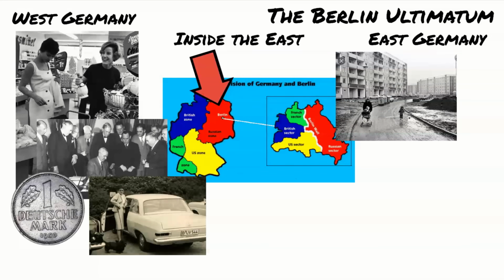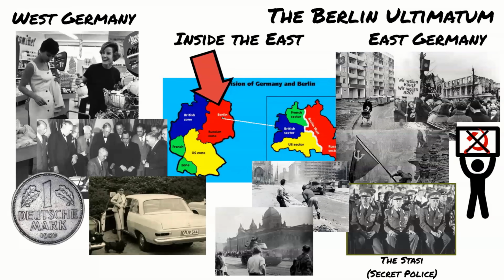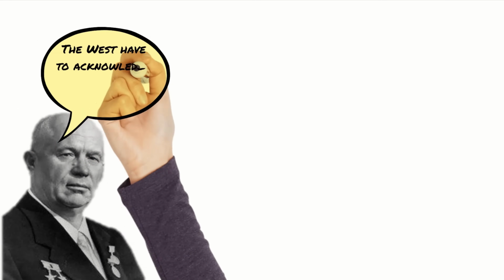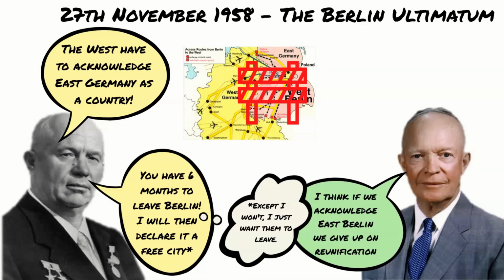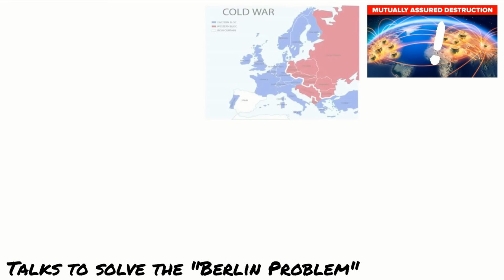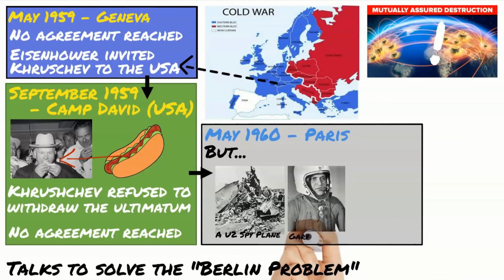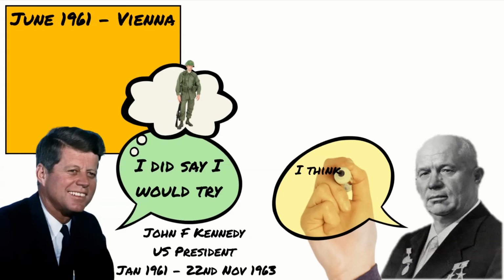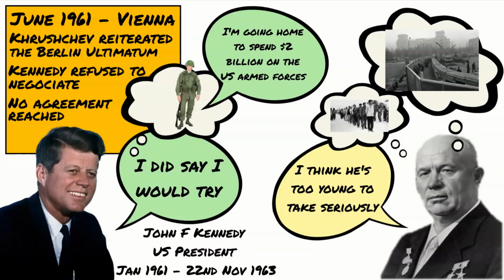The Berlin Ultimatum - Superpower Relations & the Cold War GCSE Edexcel History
🧠 NEW! Flashcards now available for this video
Want to test what you've learned or get revision-ready? We've made flashcards to help you remember the key facts and ideas.

This week, I discuss the significance of Berlin's location in the development of the Cold War. The division of Germany into East and West led to stark contrasts in living conditions, with the West receiving aid from the US and prospering economically, while the East struggled with shortages and Soviet control. The brain drain, in which skilled professionals left the East for the West, was a propaganda disaster for the USSR. Khrushchev issued his Berlin Ultimatum which attempted to stem this by demanding control of West Berlin, leading to a series of failed talks between the US and the USSR, and ultimately the construction of the Berlin Wall.

I'm a 100% self-funded creator, so your support means the world to me. If you find my videos helpful, please consider becoming a member or making a one-time donation. Your support will help me to continue creating more high-quality educational content. Additionally, members can get access to exclusive revision materials and worksheets.

Chapters:
00:30 The differences between East and West Germany
01:35 The Brain Drain
02:28 The Berlin Ultimatum
03:38 The peace talks
05:04 Kennedy and Khrushchev